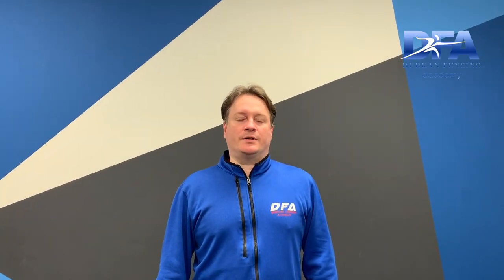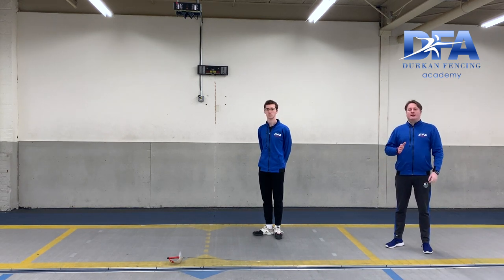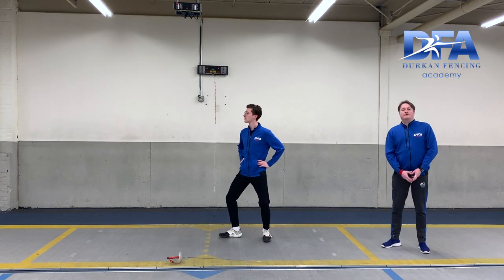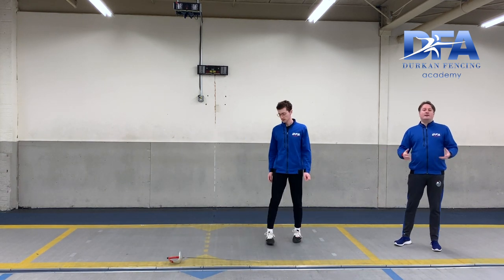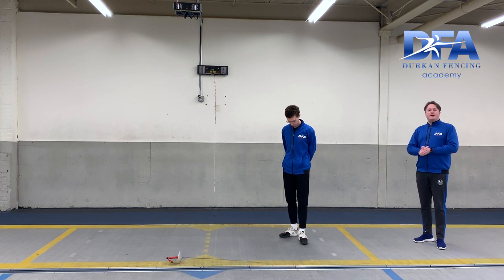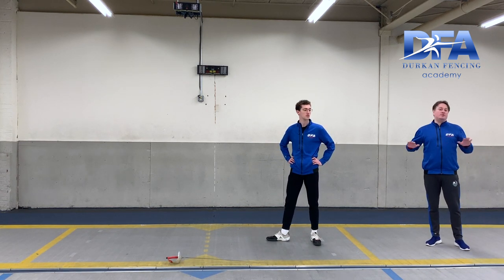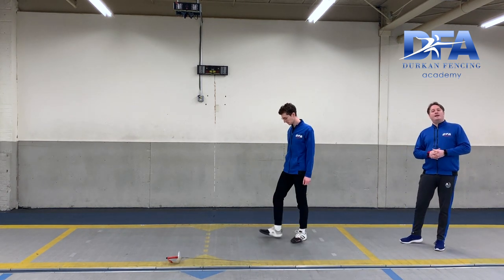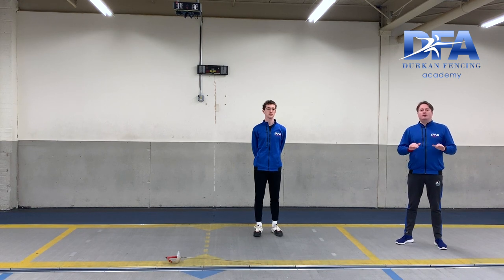Sabre - First Intention Foot Tempo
Everything you need to know to teach and execute the most basic First Intention Footwork in modern Sabre Fencing.